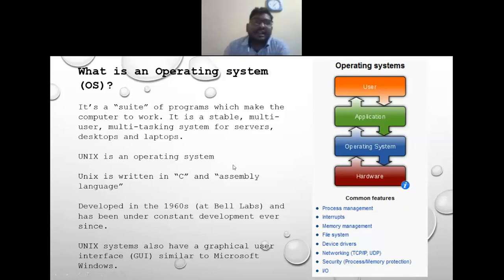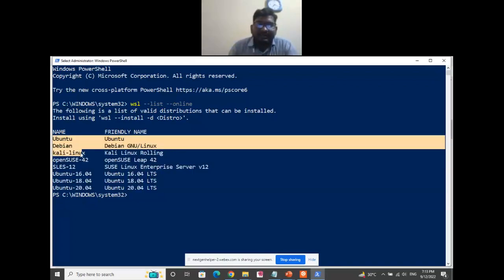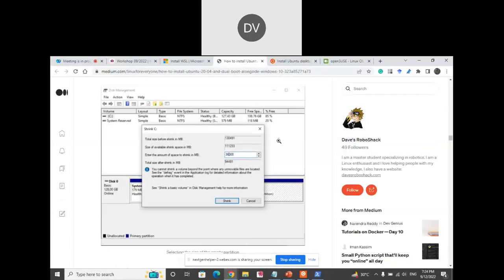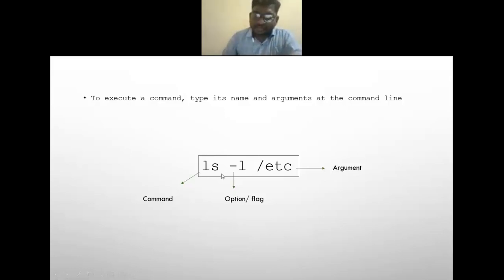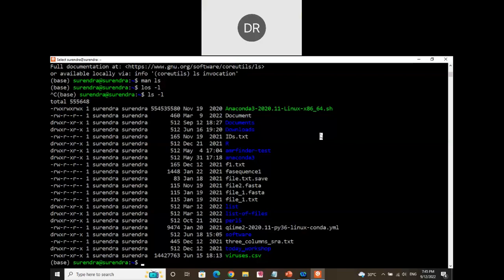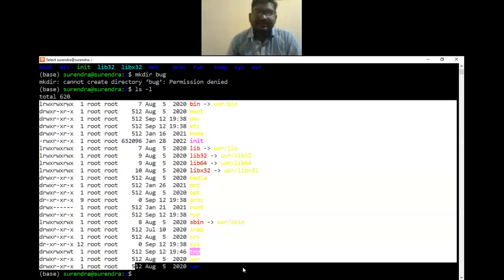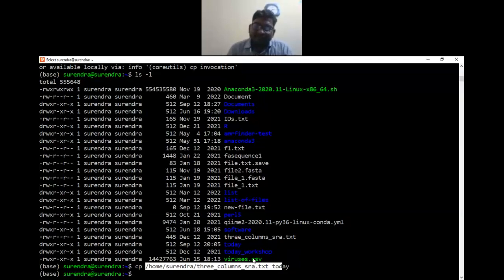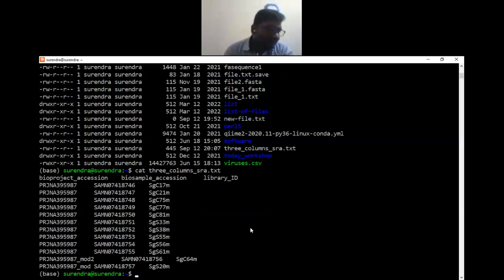Day 1 - Linux basics | 12.09.22 | Genomics and NGS Workshop by Nextgenhelper